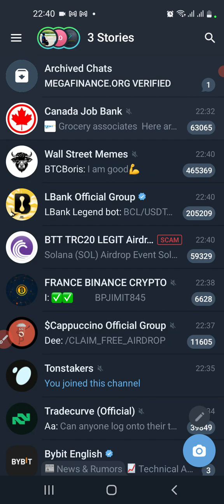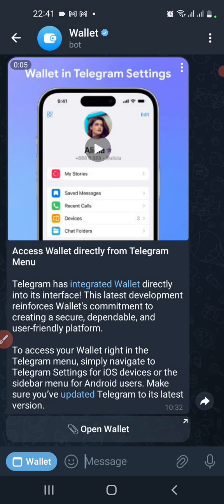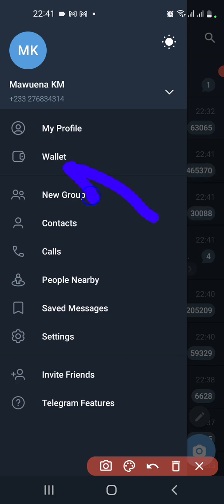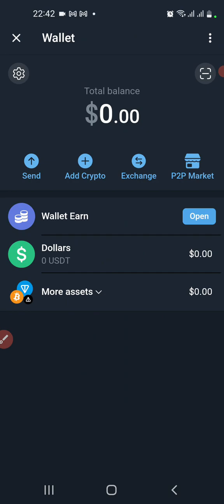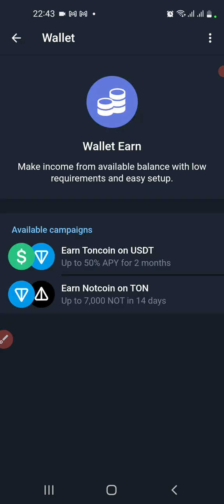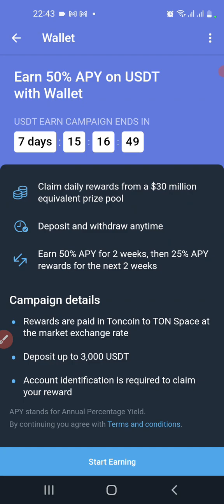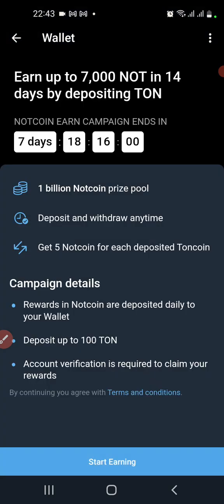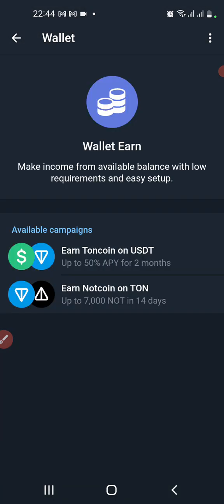Telegram Crypto Payments | Activate Your Wallet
Telegram Crypto Wallet allows you to send and receive money from your contacts in the App

🎁 +2.5k Shares as a first-time gift

CREATE WALLET & MAKE TRANSACTIONS ON BINANCE AT THE LOWEST FEE